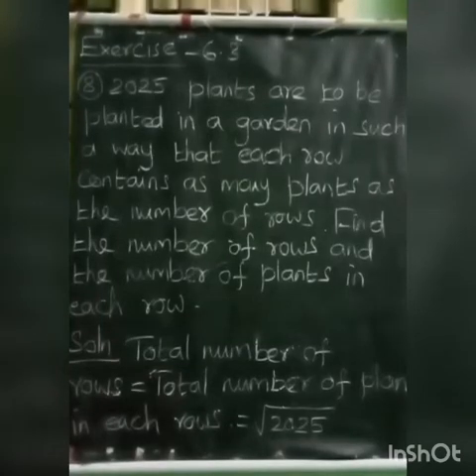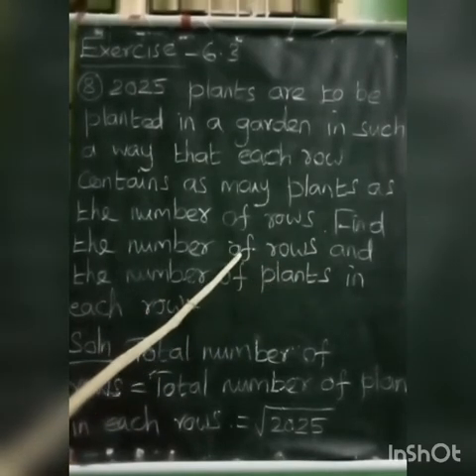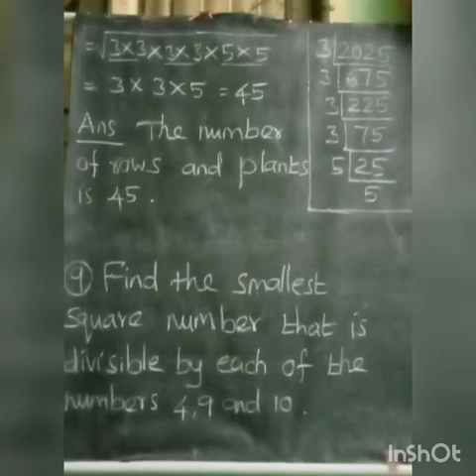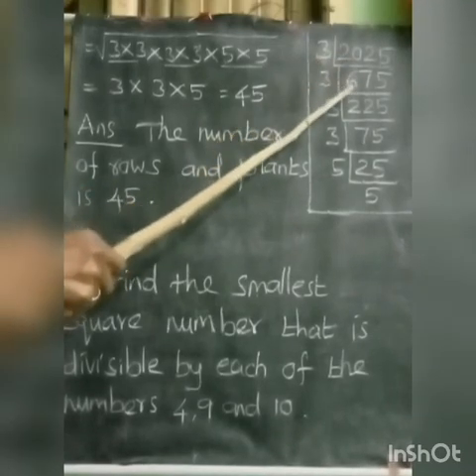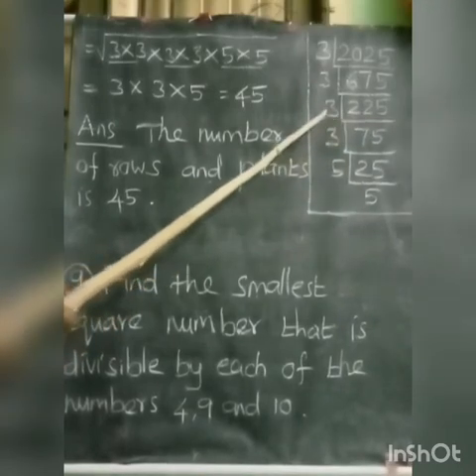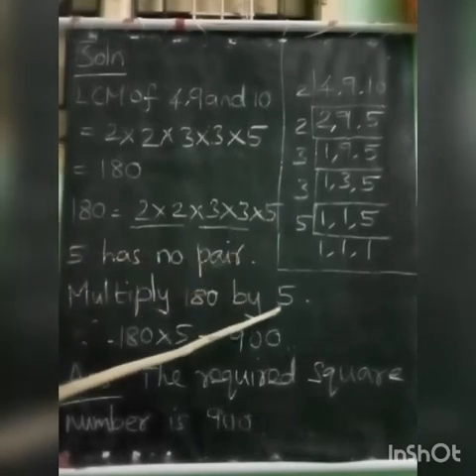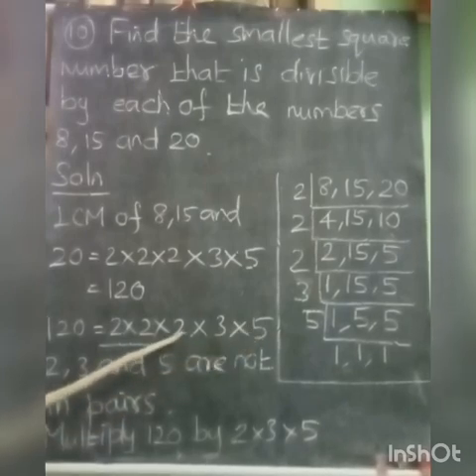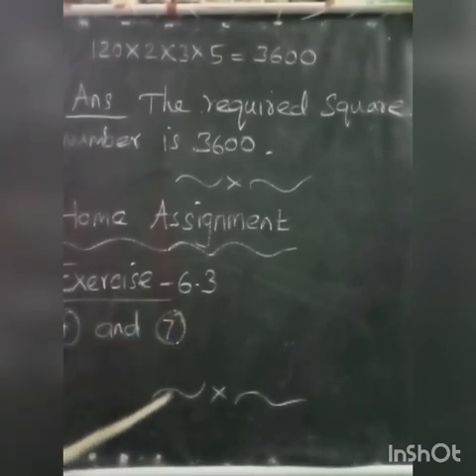SRI PARASAKTHI VIDYALAYA CBSE